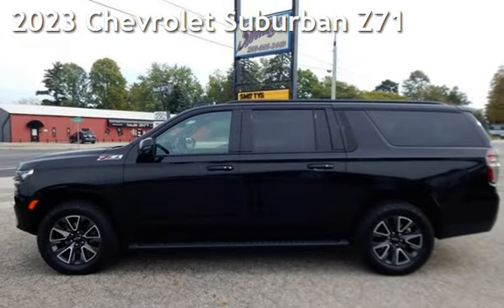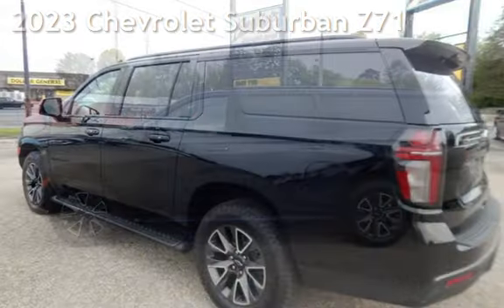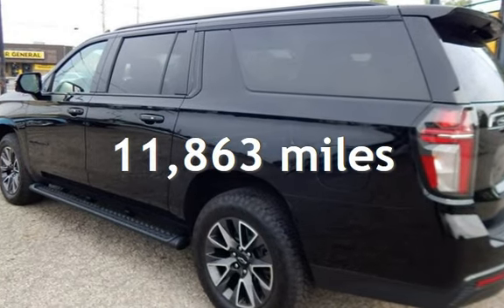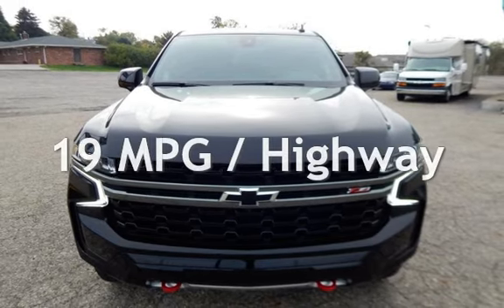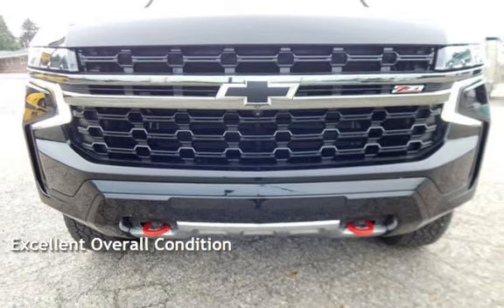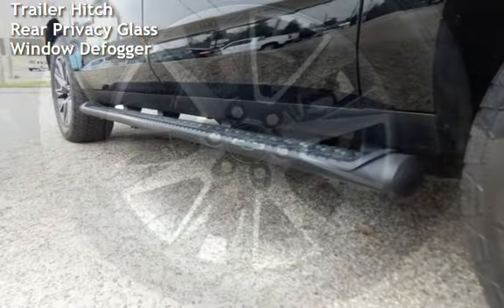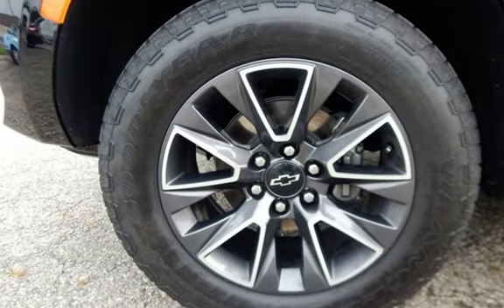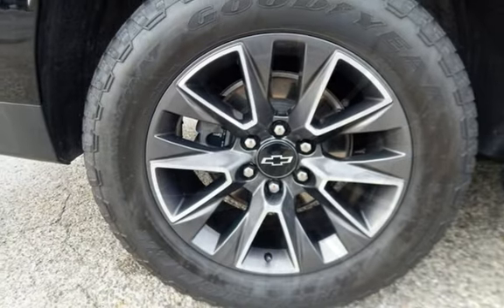2023 Chevrolet Suburban Z71 for sale in Angola, IN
2023 Chevrolet Suburban Z71 4wd
VIN: 1GNSKDKD2PR299305
11863 Miles
One Owner
Clean Carfax
Title in Hand
Panoramic Sunroof
Illuminated Bow-Tie
2nd Row Bucket Seats with Power Release
Heated 2nd Row Buckets
Power folding 3rd Row Seating
Luxury Package
Folding Mirrors
Blind Spot Assist
Front, Rear, Birdseye Camera
Trailer / Tow Package
20&quot; Wheels
Remote Start
All FOB&#39;s and Manuals
Immaculate Condition

Competitive Financing Rates and Terms available based on approved credit